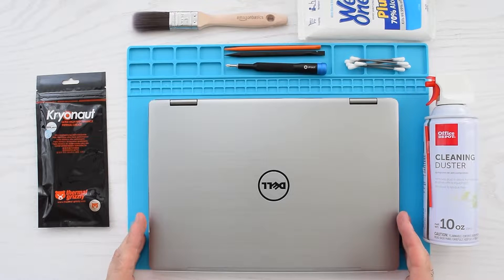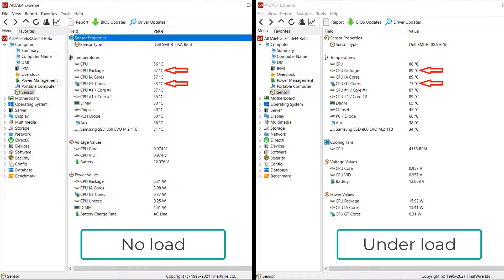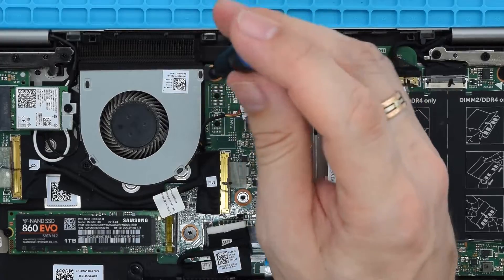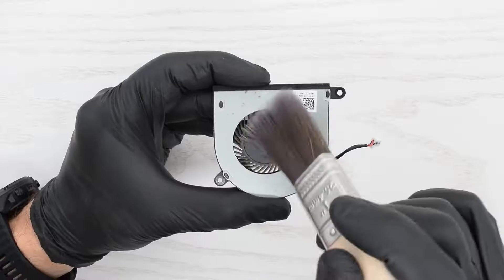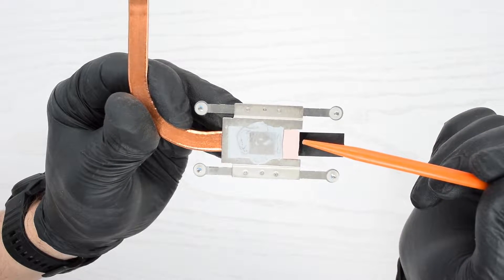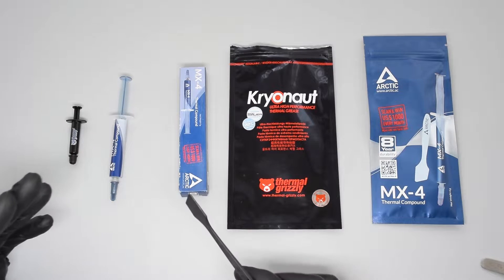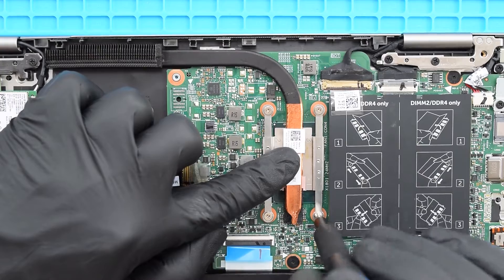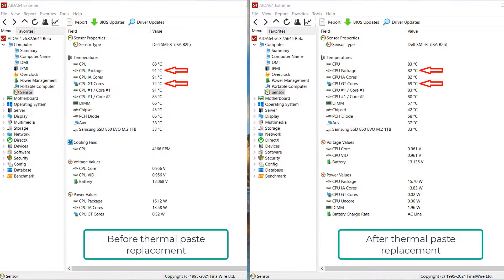Dell Inspiron 13 7000 Series Thermal Paste, Pad Replacement & Cleaning (7373, 7375, 7368)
💻 Is your Dell Inspiron 13 7000 series laptop overheating or throttling under load? In this video, I’ll show you how to:
✅ Replace the thermal paste on the CPU and GPU
✅ Replace the worn-out thermal pads
✅ Clean the cooling system (fan, heatsink, air vents)
✅ Disassemble the laptop safely
📌 Supported models in this video: Dell Inspiron 7373, Dell Inspiron 7375, Dell Inspiron 7368
🔧 These steps will help reduce noise, lower temperatures, and improve system performance.

Grizzly Kryonaut
Thermal pads:
0.5mm/1mm Thermal pads: Grizzly Thermal Pad

SSDs:
M.2 NGFF (SATA)